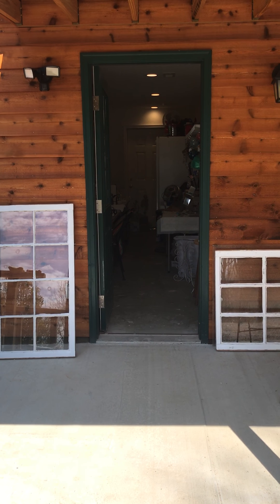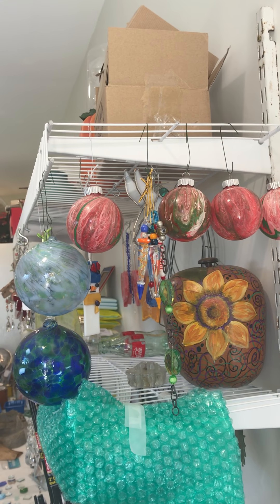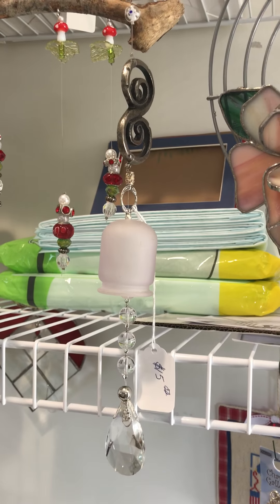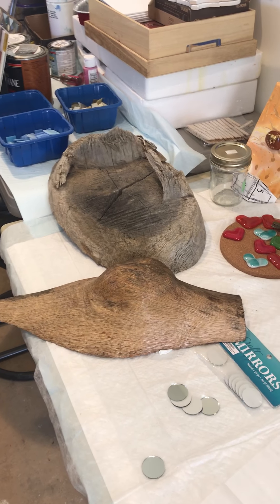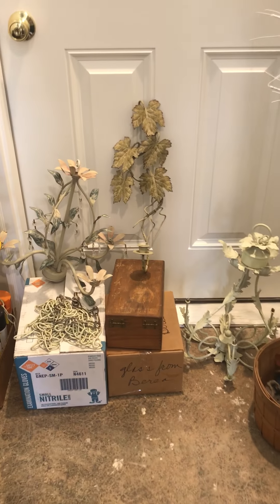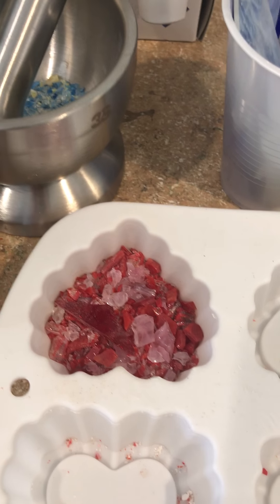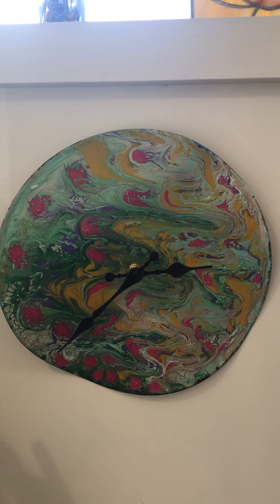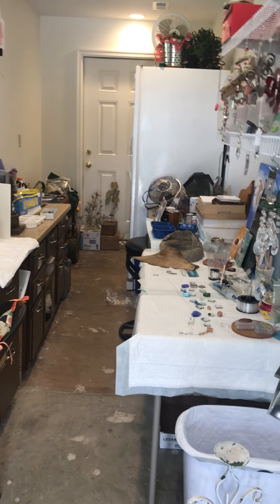Marie Taylor Studio Tour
Join artist Marie Taylor for a tour of her home studio. Marie is a versatile artist - a painter as well as a glass artist.